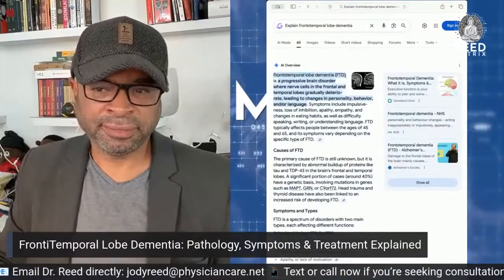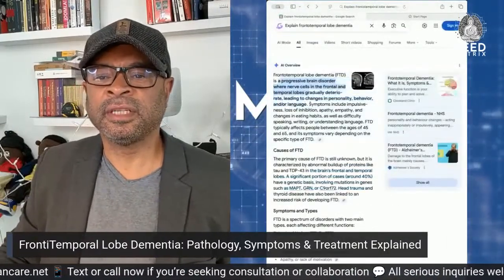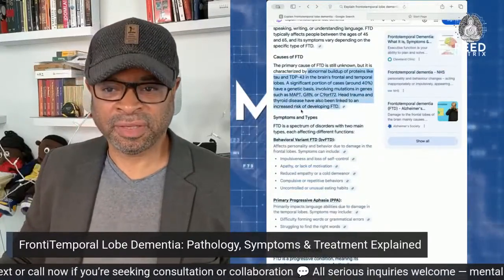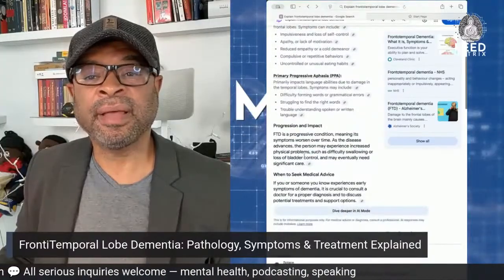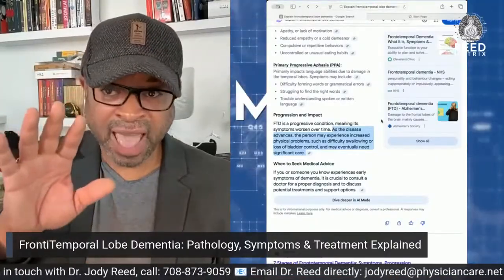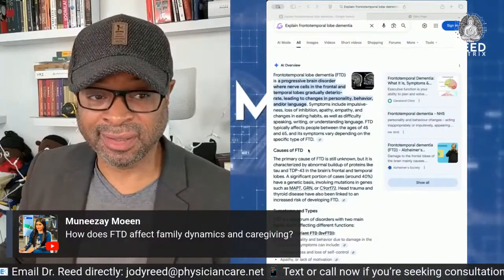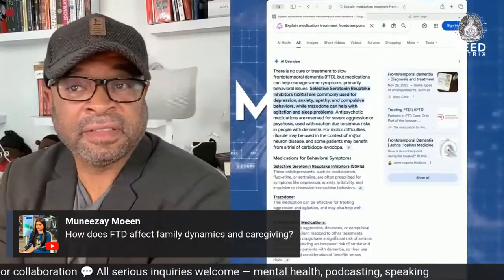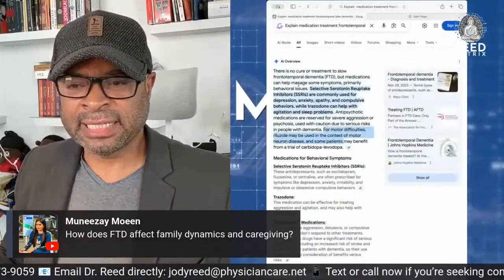FrontiTemporal Lobe Dementia: Pathology, Symptoms & Treatment Explained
Frontotemporal Lobe Dementia (FTD) is a rare but serious brain disorder that often affects people at a younger age than Alzheimer’s. It impacts the frontal and temporal lobes, leading to dramatic changes in behavior, personality, and language.

In this livestream, Dr. Jody Reed will explain:

🧠 The causes and pathology of FTD

⚠️ Key symptoms and how they differ from Alzheimer’s

💊 Current treatments, therapies, and caregiver support strategies